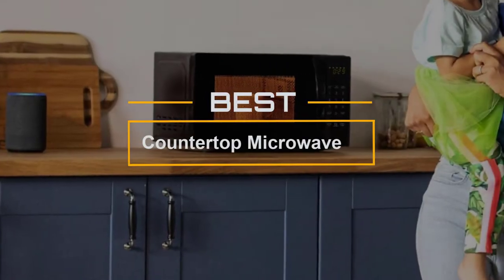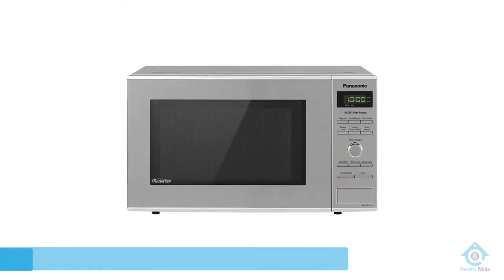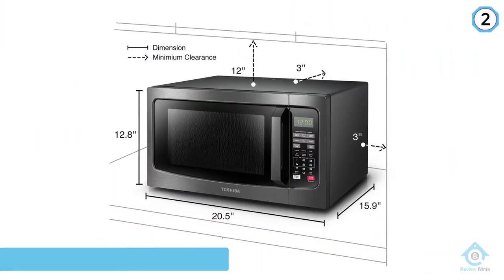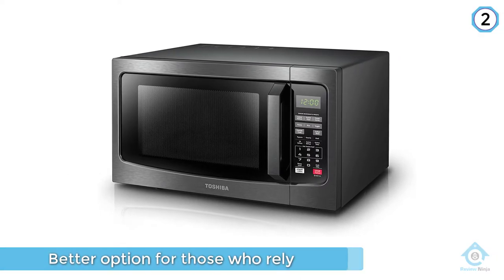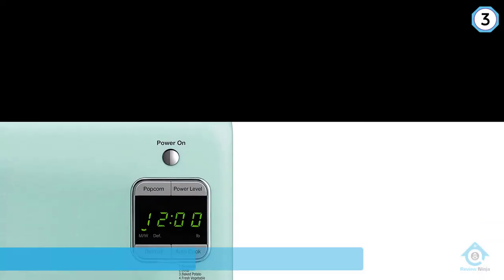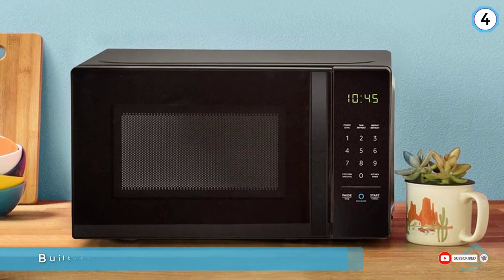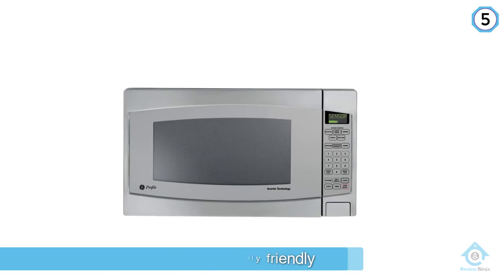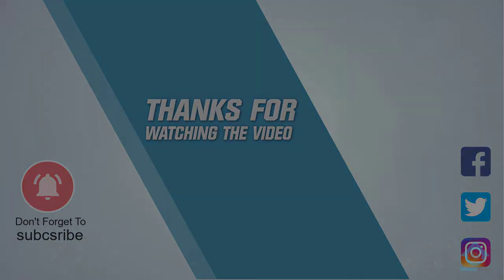Top 5 Best Countertop Microwave Review In 2022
Best Countertop Microwave Featured in this Video:
0:17 NO.1. Panasonic Microwave Oven NN-SD372S Stainless Steel Countertop
1:00 NO.2. Toshiba EM131A5C-BS Microwave Oven with Smart Sensor
1:55 NO.3. Daewoo KOR-7LREM Retro Countertop Microwave Oven
2:35 NO.4. AmazonBasics Microwave
3:20 NO.5. GE JES2251SJ Countertop Microwave

What Is a Countertop Microwave?
Countertop microwaves generally refer to portable countertop microwaves that can be placed anywhere and are relatively inexpensive and ideal for kitchens with lots of counter space. Countertop microwave ovens normally range from less than 1.0 cubic foot to 2.0 cubic feet.

What is the best Countertop Microwave?

It is certainly a challenge to find the top Countertop Microwave, can be worthy of your money. It may be easier when you have a reliable source like our channel. Because the Review Ninja team gives their Maximum effort to find the best products for you. You can be sure that your buying decision will be it's best.